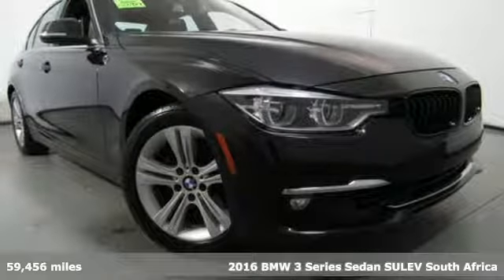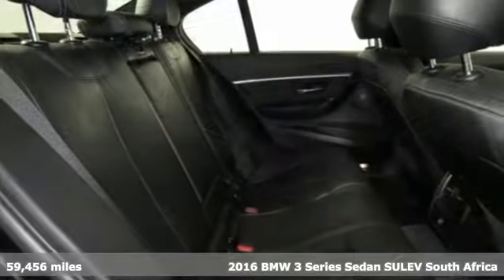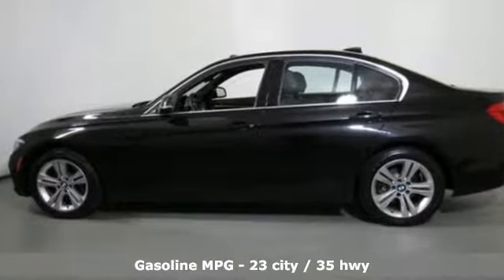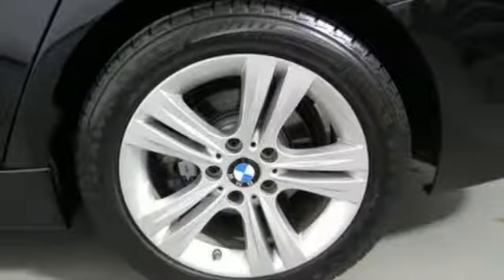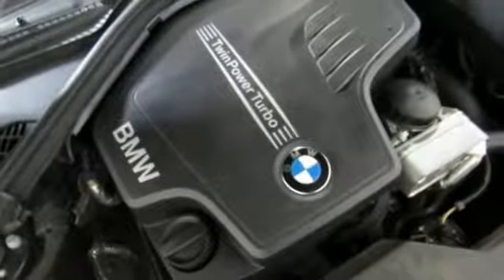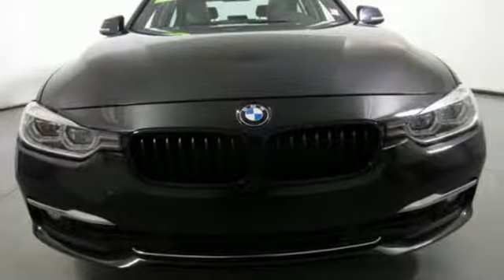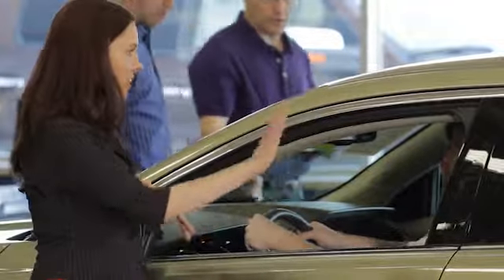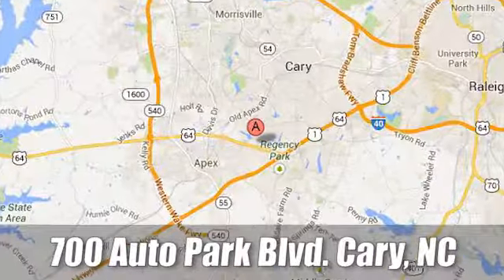Used 2016 BMW 3 Series Raleigh NC Cary, NC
Year: 2016
Make: BMW
Model: 3 Series
Trim: 4dr Sdn 328i RWD SULEV
Engine: 2.0L 4 Cylinder Engine
Transmission: AUTOMATIC
Color: Black Sapphire Metallic
Interior: Black/Dark Oyster
Mileage: 59456
Stock #: J905273A
VIN: WBA8E9G58GNT42607
WAS $27,345, EPA 35 MPG Hwy/23 MPG City! Extra Clean, CARFAX 1-Owner. Sunroof, Heated Seats, Navigation, Alloy Wheels, iPod/MP3 Input, Turbo Charged, Onboard Communications System, Dual Zone A/C, Rear Air, HEATED FRONT SEATS CLICK NOW! KEY FEATURES INCLUDE: Rear Air, Turbocharged, iPod/MP3 Input, Onboard Communications System, Aluminum Wheels, Dual Zone A/C Steering Wheel Controls, Child Safety Locks, Electronic Stability Control, Heated Mirrors, Electrochromic rearview mirror. OPTION PACKAGES: TECHNOLOGY PACKAGE Head-Up Display, Navigation System, Remote Services, Advanced Real-Time Traffic Information, BMW Online & BMW Apps, Instrument Cluster w/Extended Contents, PREMIUM PACKAGE LED Headlights, Moonroof, Satellite Radio, Comfort Access Keyless Entry, Lumbar Support, DRIVER ASSISTANCE PLUS Speed Limit Information, Active Driving Assistant, lane departure warning, forward collision warning, pedestrian warning and city collision mitigation, Active Blind Spot Detection, Side & Top View Cameras, DRIVER ASSISTANCE PACKAGE Rear View Camera, Park Distance Control, harman/kardon SURROUND SOUND SYSTEM, HEATED FRONT SEATS, SPORT SEATS (STD). Serviced here. WHY BUY FROM US: At Jaguar Land Rover Cary, you can count on receiving the same impeccable service that hundreds of families have experienced at our dealership. Since 1969, the Leith automotive family has been committed to honesty and integrity in everything we do. At Jaguar Land Rover Cary, you'll find courteous, professional staff who are helpful and truly attentive to your needs. We're committed to always offer you the best possible selection and prices and service that's second-to-none. Pricing analysis performed on 1/28/2019. Horsepower calculations based on trim engine configuration. Fuel economy calculations based on original manufacturer data for trim engine configuration. Please confirm the accuracy of the included equipment by calling us prior to purchase.

Address:
700 Auto Park Blvd.